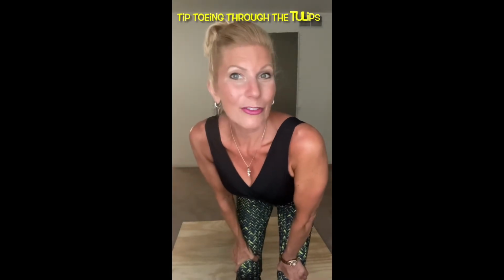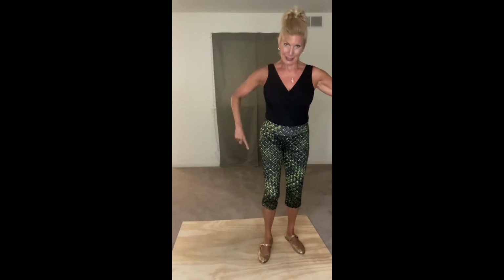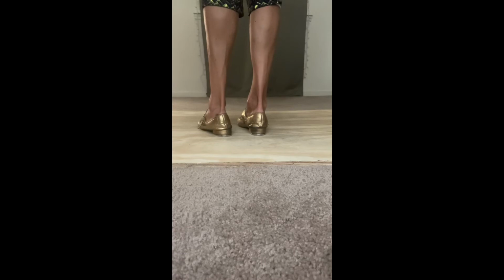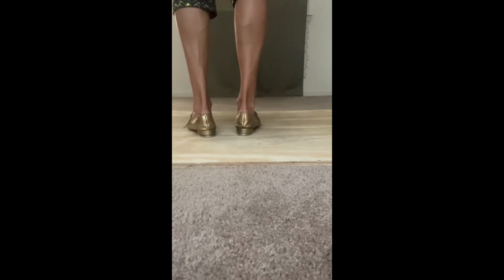Golden Shoes Tap Tutorial Episode #30 Tip Toeing Through the Tulips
In this Golden Shoes Tap Tutorial you'll learn a fun tap step I call Tip Toeing Through the Tulips. Beginner to intermediate tappers can learn it & you'll get a closeup of my footwork.